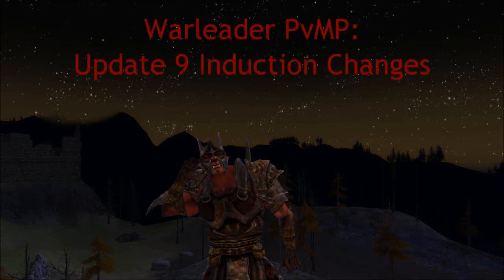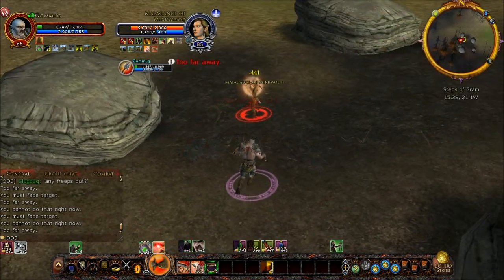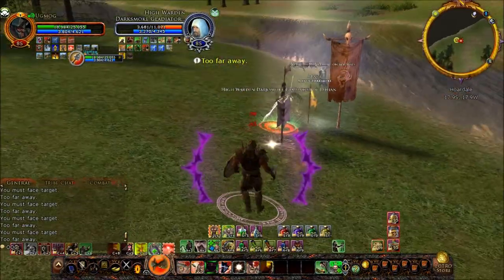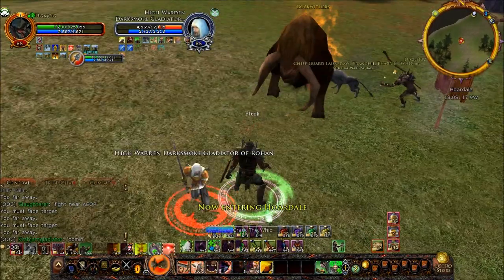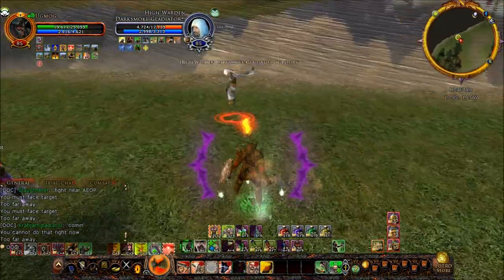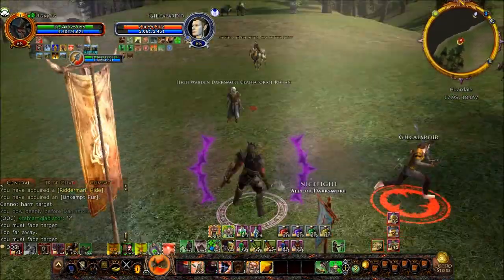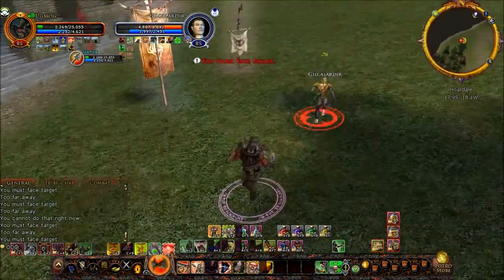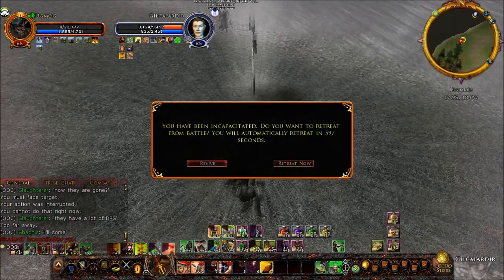Update 9 Induction Changes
Some more Warleader 1v1s. I talk a little bit about the induction changes, but more importantly, I show you how to be effective with the changes to interrupts and discuss some of the class match ups as I fight. Hopefully you find something worthwhile.